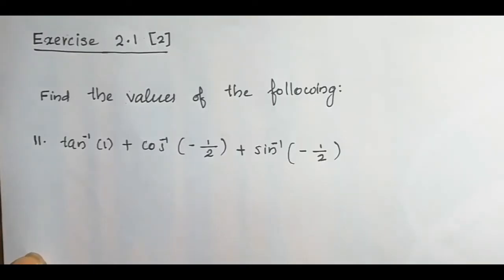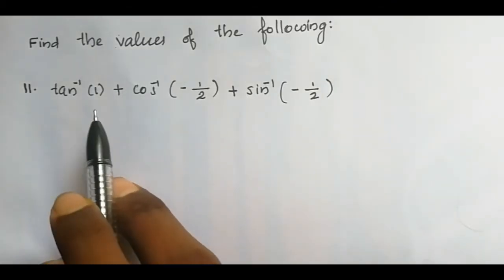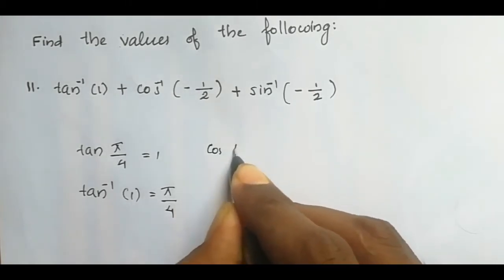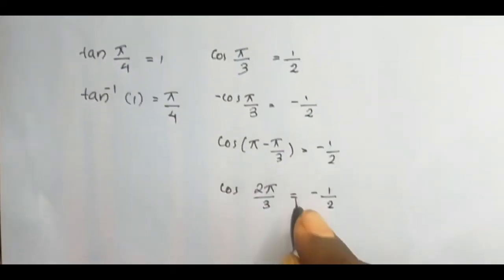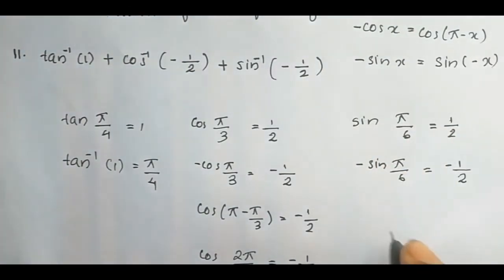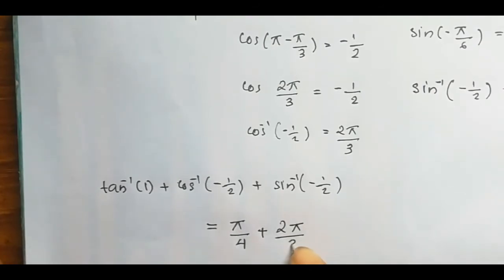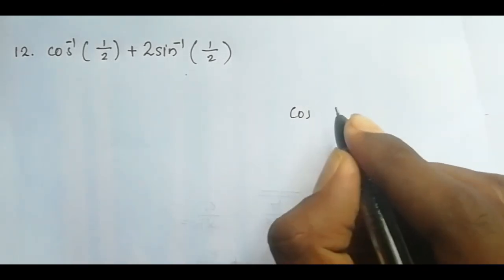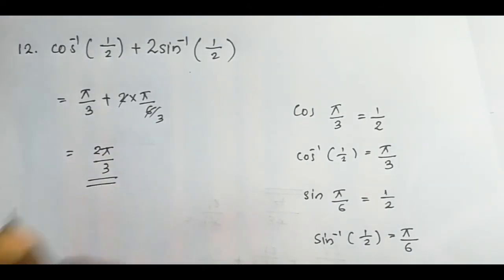Inversetrigonometricfunctions Plus Two Maths Exercise 2.1 Question No. 11-14 Chapter 2